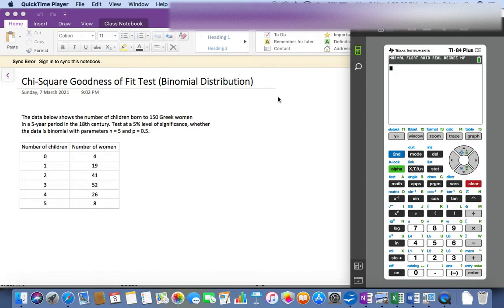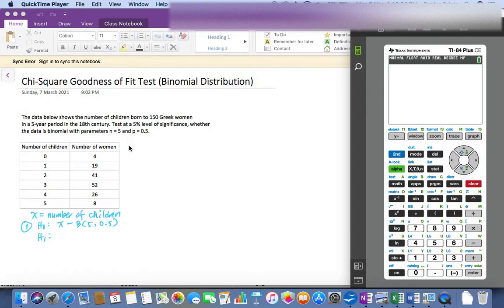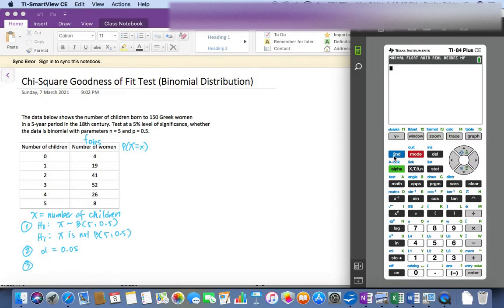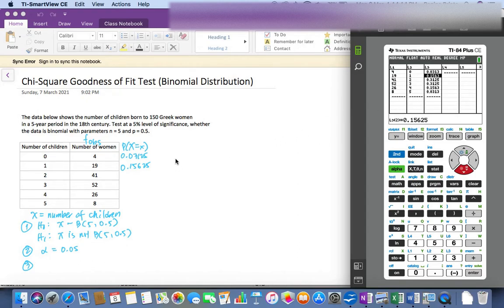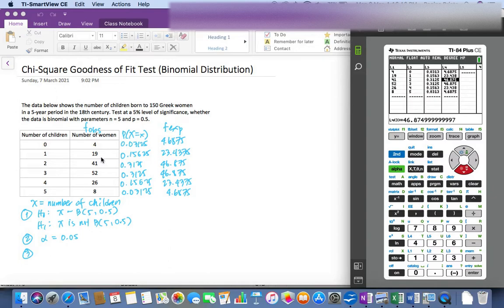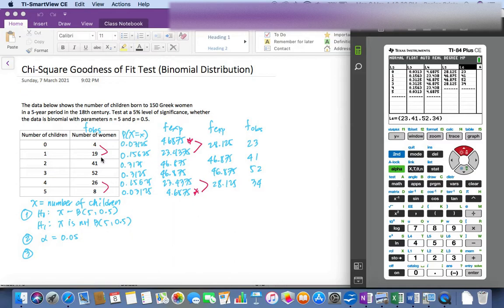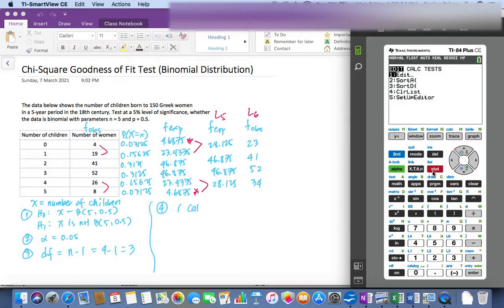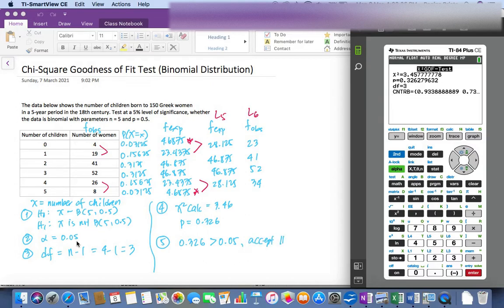Chi-Square Goodness of Fit Test (Binomial Distribution)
This shows how to execute the Chi-Square Goodness of Fit Test for a Binomial Distribution in the TI-84, plus tips on how to quickly find the expected probabilities and expected frequencies.